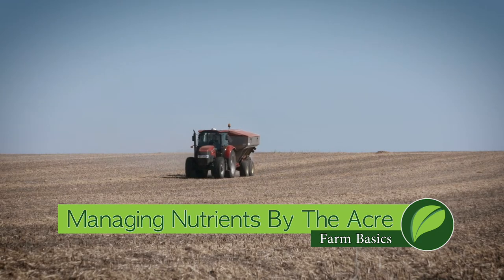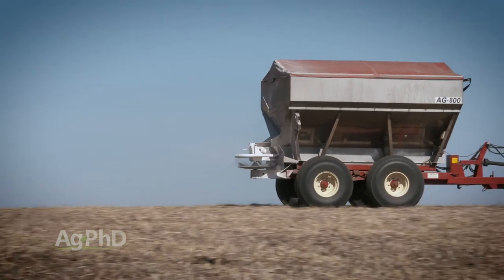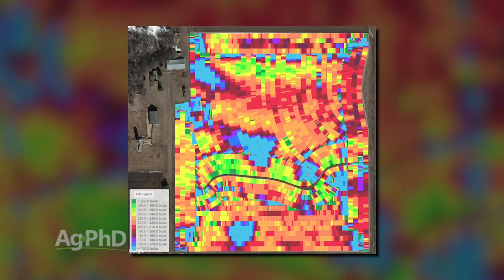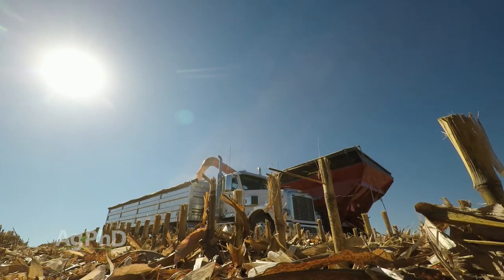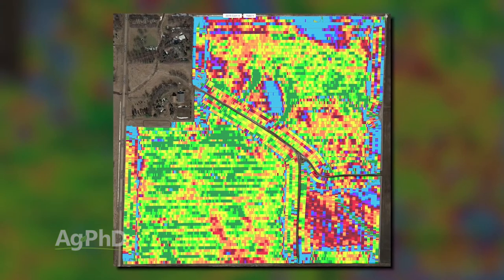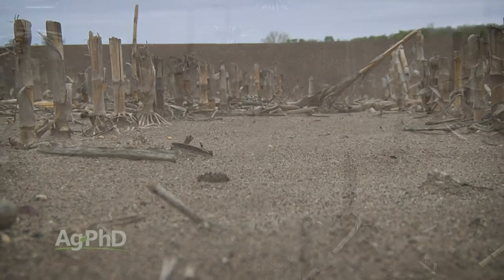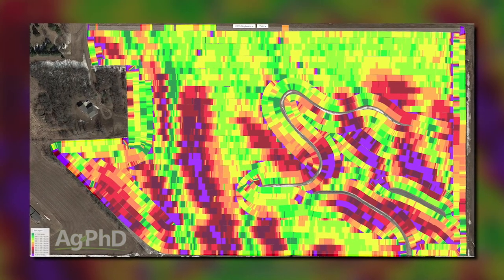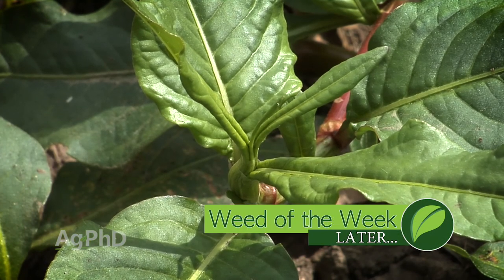Farm Basics #969 Managing Nutrients by the Acre (Air Date 10-30-16)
Farming technology has changed drastically over the years, and today's farmers take advantage of modern advances when it comes to managing nutrients on a smaller scale instead of the entire farm, in order to maximize yield and, ultimately, profit.